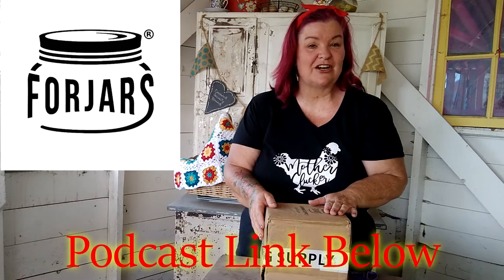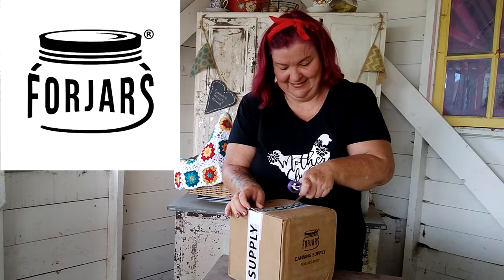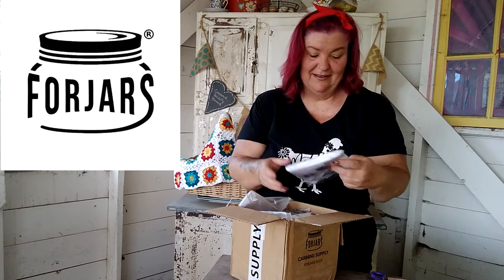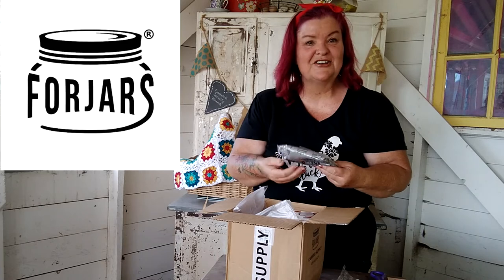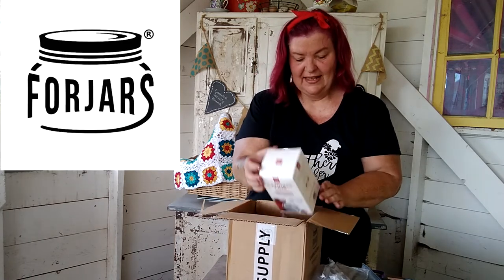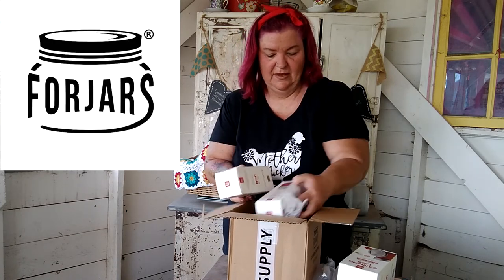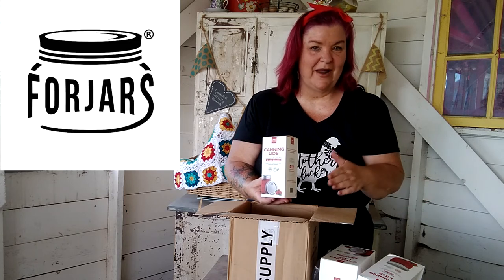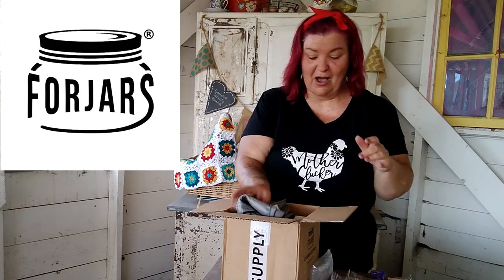CANNING UNBOXING ~ WHAT DID I GET? WHAT CAN YOU GET?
Something wonderful was delivered to the farm this week!!

Round The Hay Bale @ROUND THE HAY BALE

To ENTER the GIVEAWAY from Round The Hay Bale and FORJARS:

*Like Round The Hay Bale on Facebook
*Add Round The Hay Bale to one of the following podcast sites; Apple, Google, or Spotify
*Listen to upcoming Podcasts in SEASON 3 where we will be announcing this GIVEAWAY !!!  ( Be sure to listen to older podcasts, as well...lots of great information)
And, that's it! We'll see you ROUND THE HAY BALE for Season 3 !!!

Art Credit: Duane Breyer